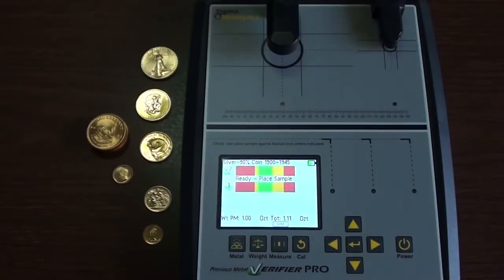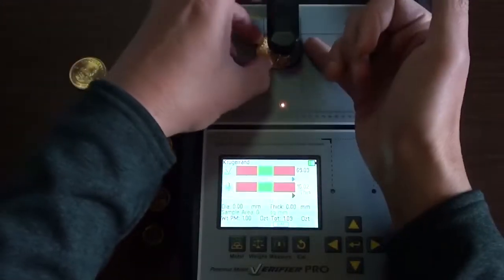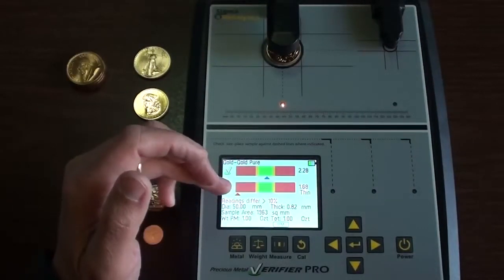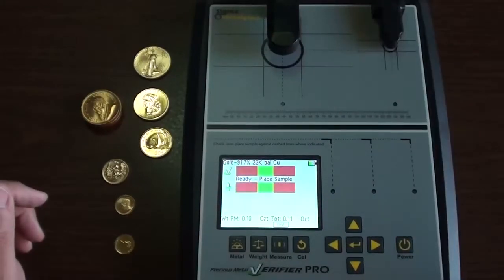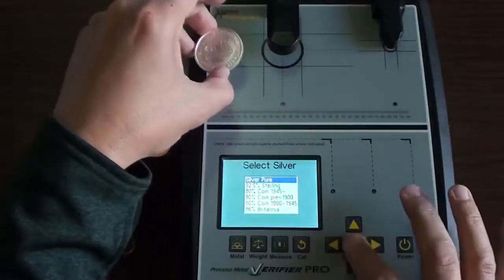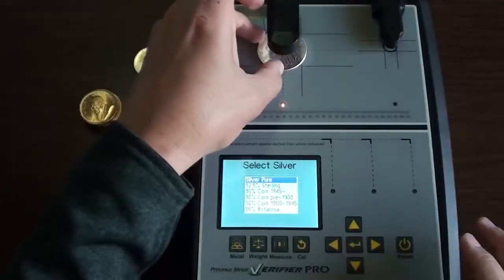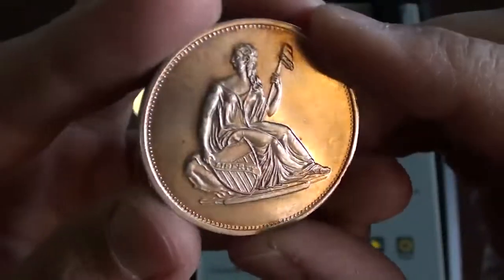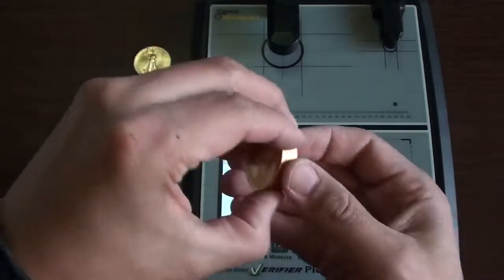Testing more Gold & Silver on the Sigma Metalytics Pro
In this video I test the following coins using the Sigma Metalytics Precious Metal Verifier Pro: (gold) Krugerrand, Maple Leaf, Panda, Eagle, Sovereign, and (silver) generic rounds, Silver Eagle, 90% Peace Dollar